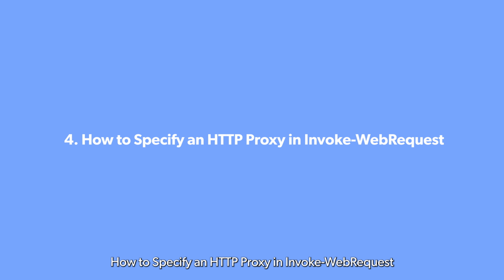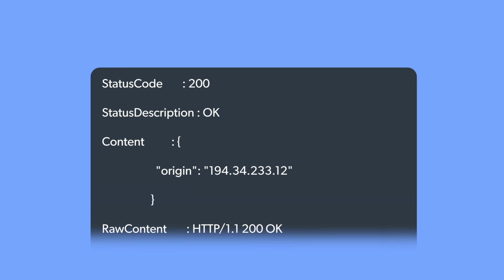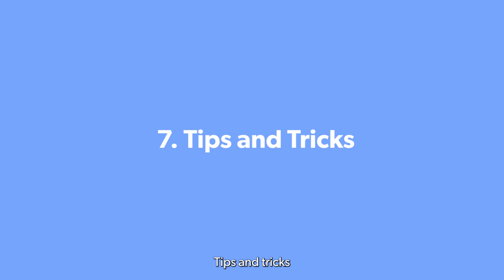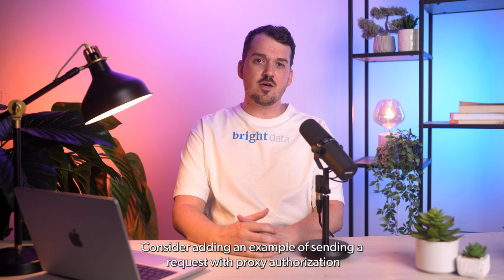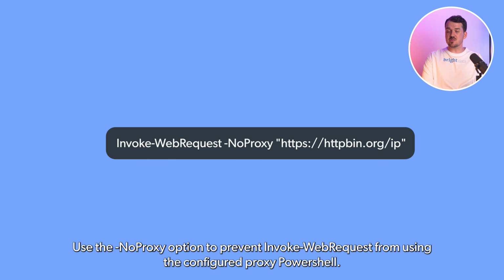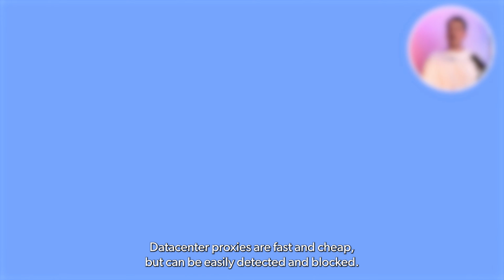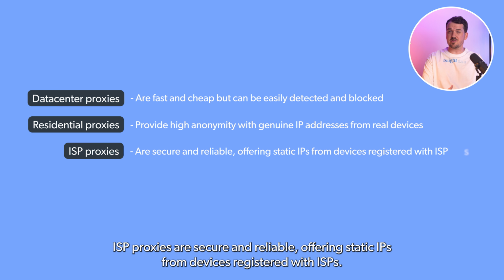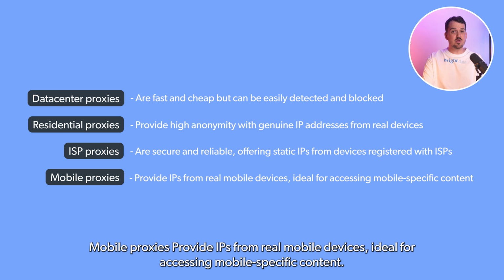How to Use PowerShell Invoke-WebRequest With a Proxy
Learn how to use the Invoke-WebRequest cmdlet with proxies in PowerShell to protect your identity, avoid IP bans, and bypass geo-blocking. In this tutorial, we'll guide you through the process of implementing proxies in your PowerShell commands, exploring different types of proxies and their configurations. Whether you're accessing REST APIs, downloading files, or interacting with web services, mastering Invoke-WebRequest with proxies will enhance your data scraping capabilities.

What You'll Learn:
- What is PowerShell Invoke-WebRequest?
- How to install and use Invoke-WebRequest on Windows, macOS, and Linux.
- Setting up and using HTTP, HTTPS, and SOCKS proxies in PowerShell.
- Configuring environment variables for proxy settings.
- Tips and tricks for using proxies, including avoiding SSL certificate errors and choosing the right type of proxy.

Timestamps:
0:00 - Introduction
0:02 - Overview of Invoke-WebRequest with Proxies in PowerShell
0:17 - What is PowerShell Invoke-WebRequest?
0:51 - Installing PowerShell and Invoke-WebRequest
1:01 - PowerShell on Windows
1:29 - PowerShell on macOS and Linux
1:59 - Prerequisites for Using Proxies in PowerShell
2:11 - Specifying an HTTP Proxy in Invoke-WebRequest
2:33 - Using Environment Variables for Proxy Configuration
3:00 - Using HTTPS and SOCKS Proxies in PowerShell
3:36 - Tips and Tricks for Using Proxies
4:03 - Avoiding SSL Certificate Errors in PowerShell
4:27 - Choosing the Right Type of Proxy
4:59 - Conclusion and Benefits of Premium Proxies